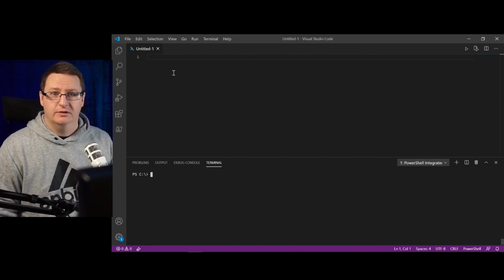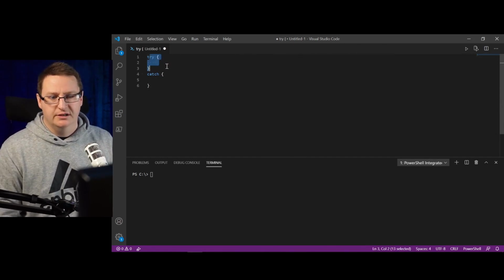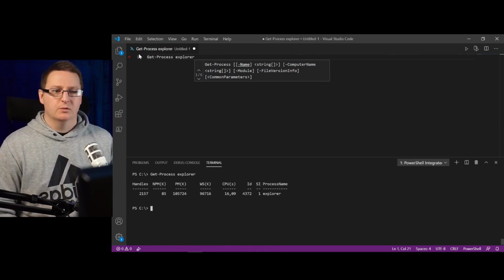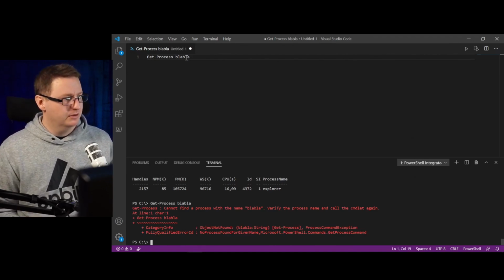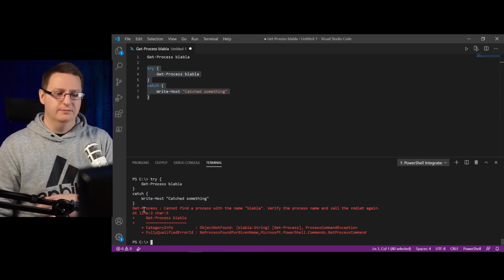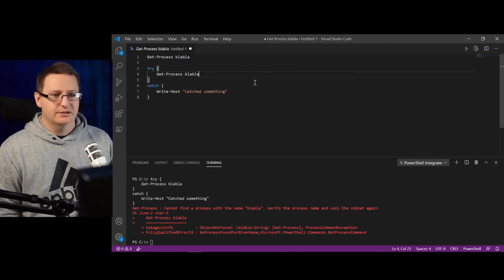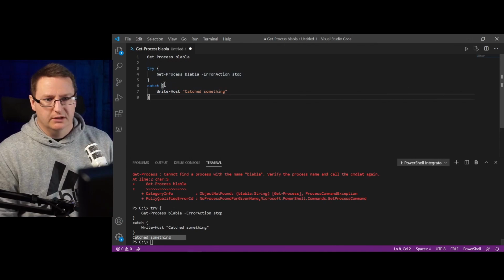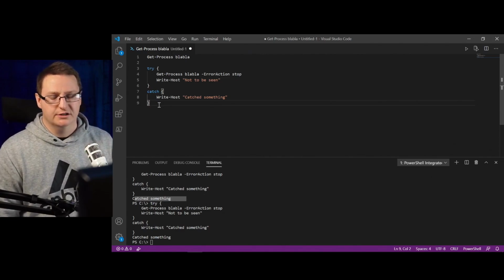Try / Catch for error handling in Powershell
Tried my hands at a simple demonstration of how to use try/catch for error handling in Powershell